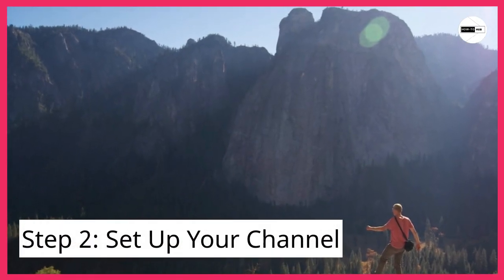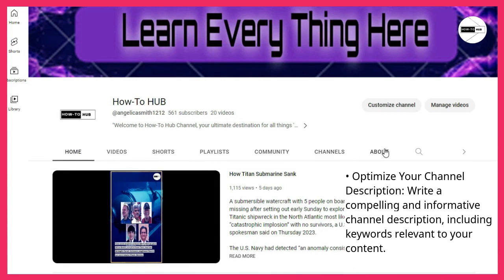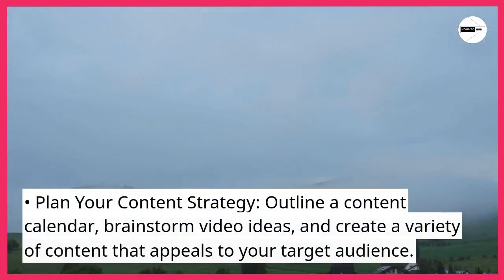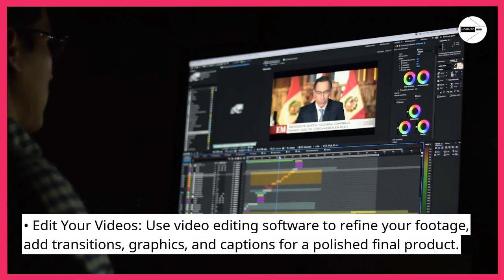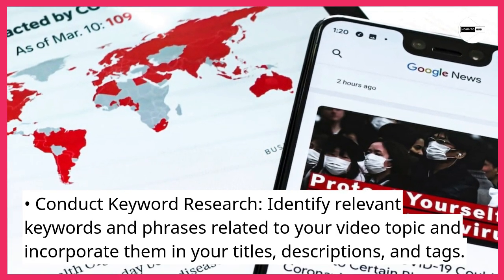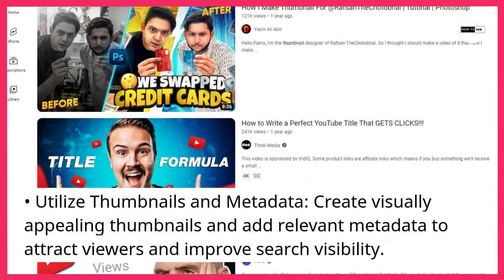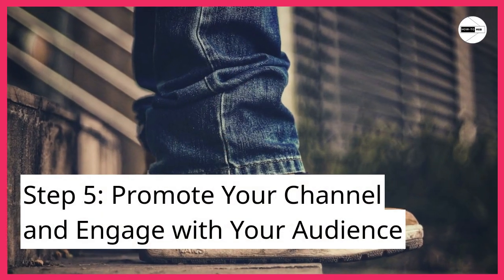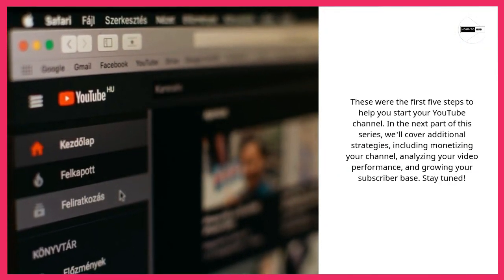Beginner's Guide | How to Start a YouTube Channel and Grow Your Audience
Welcome to the Beginner's Guide to starting a YouTube channel and growing your audience! In this comprehensive video, we will take you step-by-step through the process of setting up your own YouTube channel and provide valuable tips on how to attract and engage viewers.

Are you eager to share your passion, expertise, or creative content with the world? Look no further! Join us at How-To Hub as we guide you through the exciting journey of becoming a successful YouTuber.

In this video, we will cover essential topics such as creating a compelling channel name, designing an eye-catching channel banner and logo, and optimizing your channel settings for maximum visibility. We will also delve into the importance of understanding your target audience and tailoring your content to meet their needs and interests.

But it doesn't stop there! We will share valuable strategies for creating high-quality and engaging videos, including tips on scripting, filming, and editing. Learn how to optimize your videos for search engines with effective titles, descriptions, and tags. Discover the secrets to attracting more subscribers and increasing your video views with smart promotion and collaboration techniques.

At How-To Hub, we believe in the power of community. We will guide you on building a loyal audience and fostering meaningful interactions through comments, likes, and shares. Learn how to leverage YouTube analytics to gain insights into your audience's preferences and behavior, allowing you to refine your content and grow your channel strategically.

Ready to turn your YouTube channel into a thriving platform? Join us at How-To Hub and embark on an exciting journey towards YouTube success. Subscribe to our channel and hit the notification bell to stay updated with our latest videos filled with valuable tips and tricks for growing your audience and achieving your YouTube goals.

We're here to help you every step of the way.

Don't wait any longer! Start your YouTube journey today and let's make your channel a standout success story. Remember, with dedication, creativity, and our expert guidance, you can become a YouTube sensation in no time!